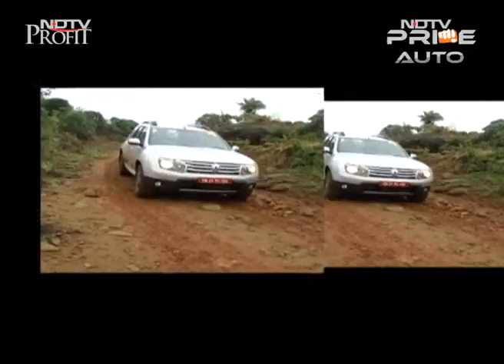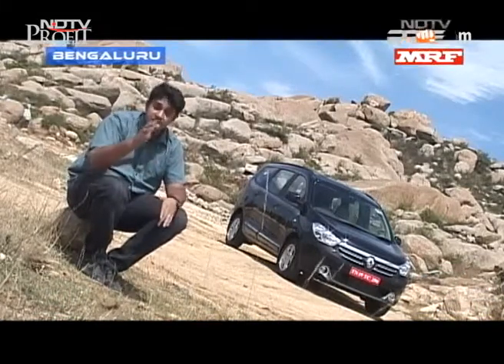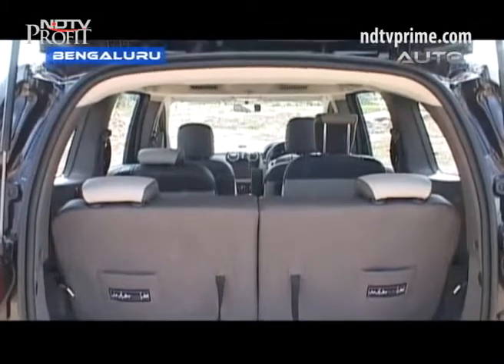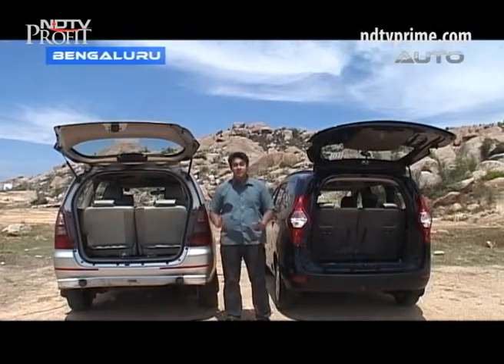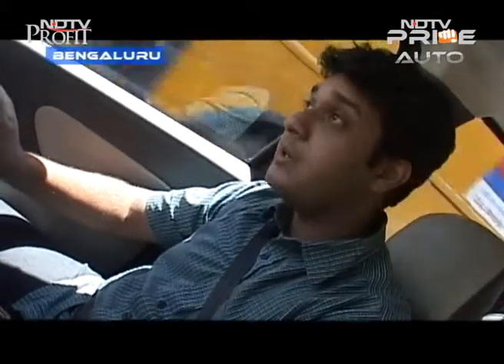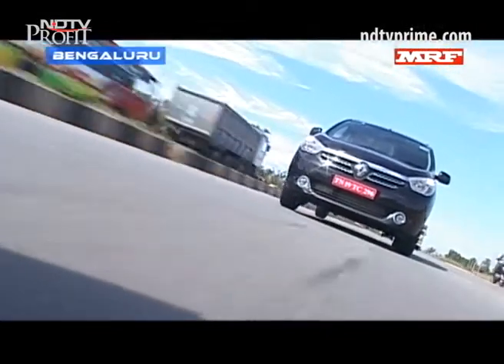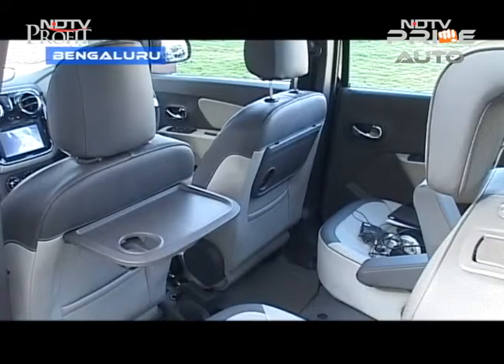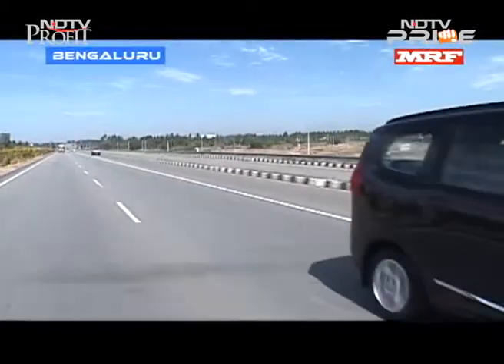Renault wants to be Lodgy-Cal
It is based on the same platform as the Duster and Renault hopes it will be just as successful. With the biggest wheelbase in its segment, the Lodgy is ready to roll. The model features 7 and 8 seater options, the bootspace is a bit cramped when the 3rd row is in use, but with a strong engine and good driveability, the Lodgy could be a credible rival to the Toyota Innova, but more so to the likes of the Maruti Suzuki Ertiga and Honda Mobilio.